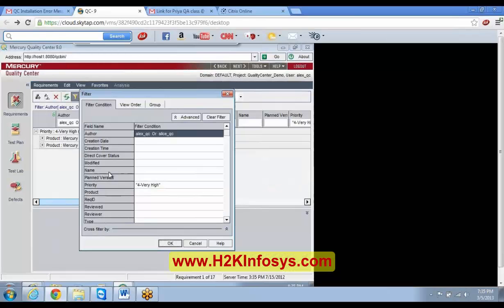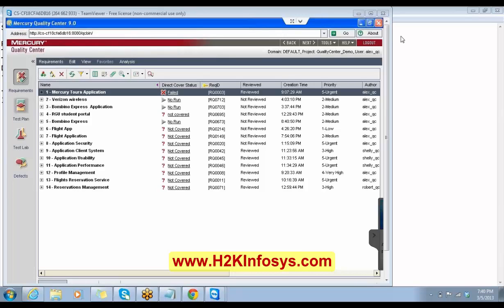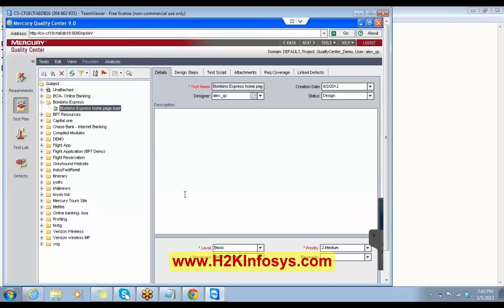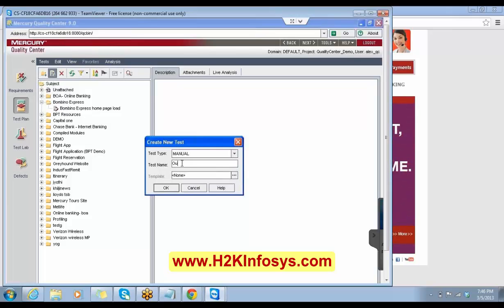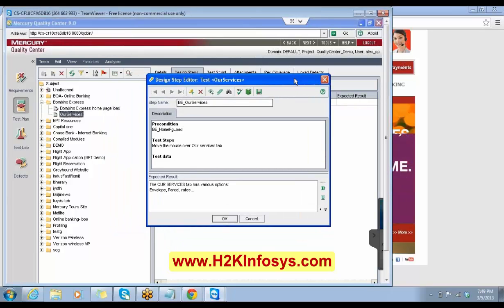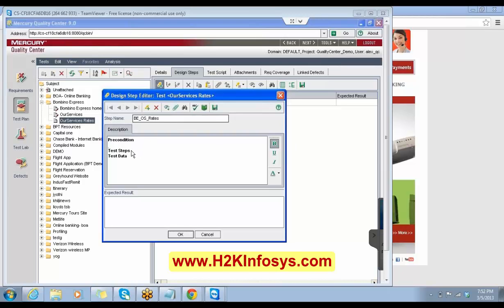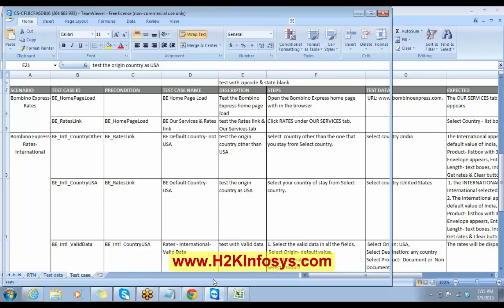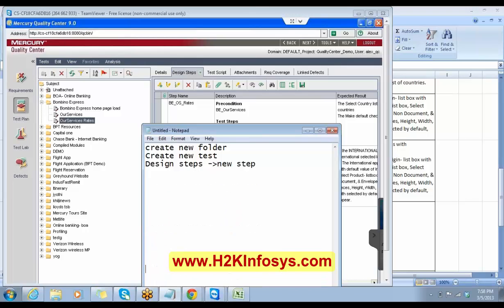Quality Center Videos | Create and Manage Requirements using Requirement Grid | Part 2 Tutorial 3